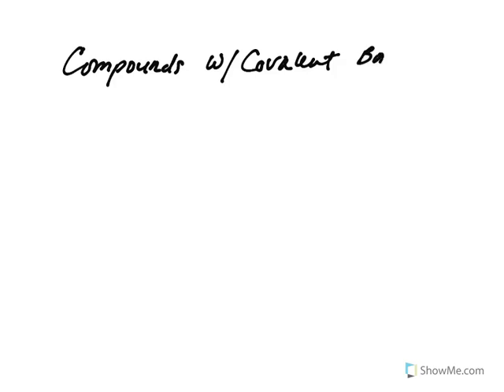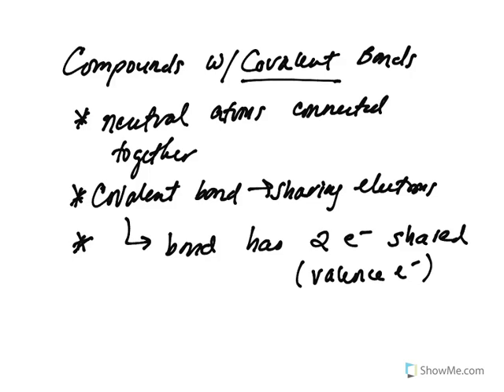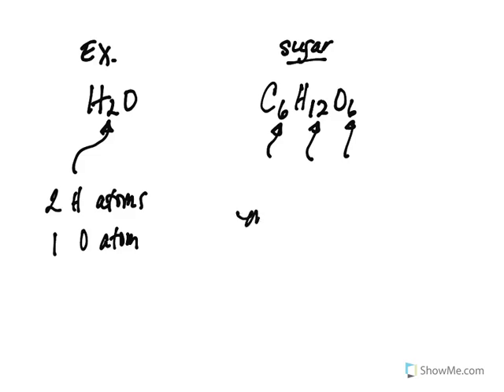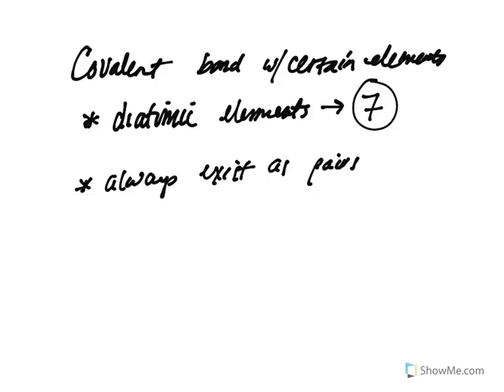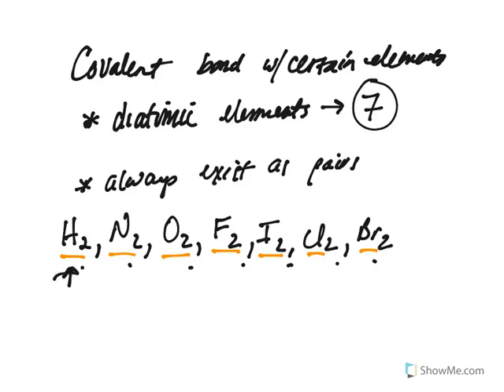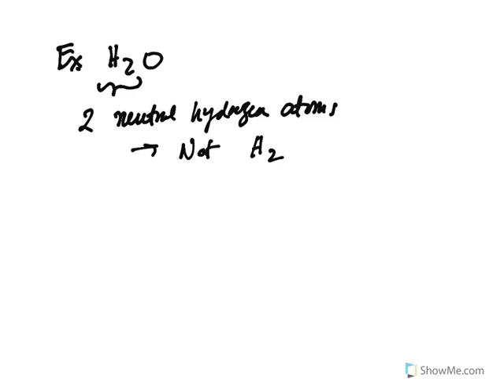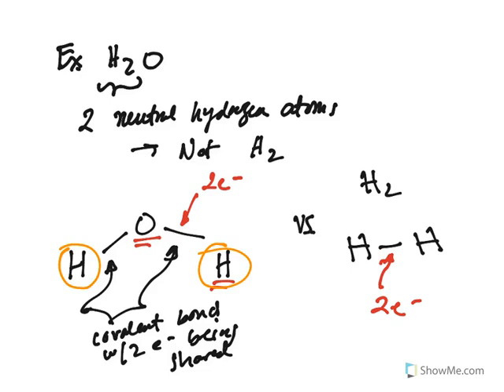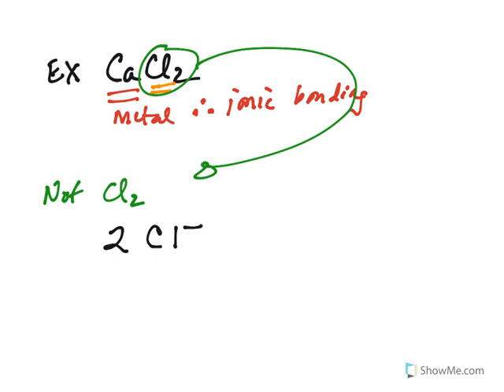Copy of CompoundsWithCovalentBondsREVSpring2020